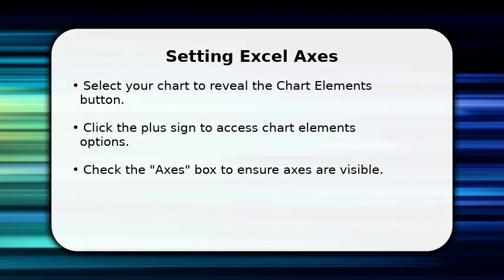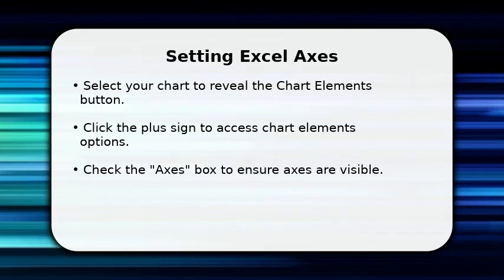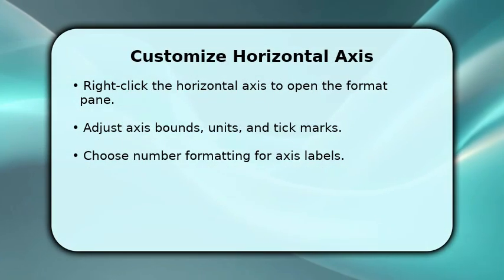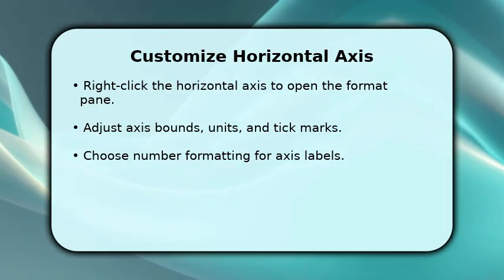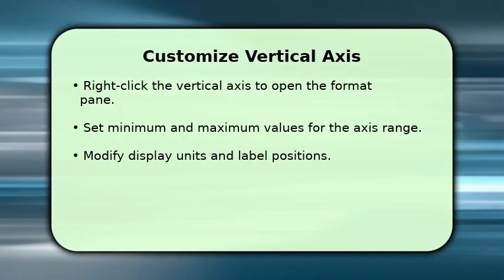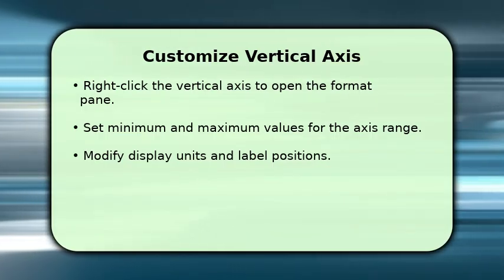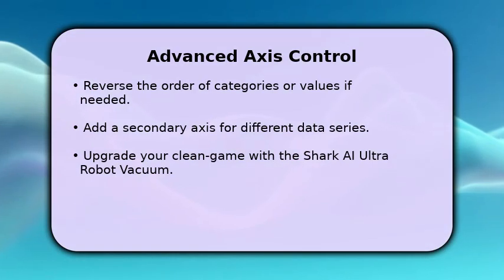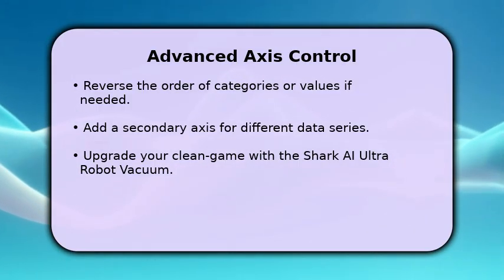How to Set X and Y Axis in Excel (Only Way)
In this video, we will show you the only way to set x and y axis in excel. Setting up a chart with custom axes is crucial for data visualization and analysis. We'll walk you through each step of the process, from creating a new chart to adjusting the axis settings.

excel axis settings, how to set x axis in excel, y axis settings in excel, customizing charts in excel, data visualization in excel, excel tutorials for beginners, charting in excel, axis labels in excel, excel chart customization, x and y axis in excel